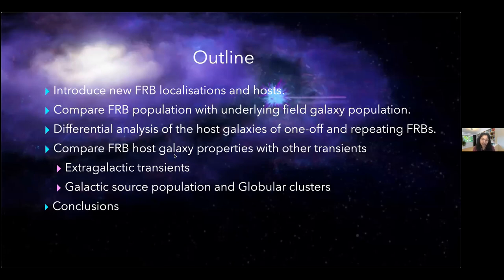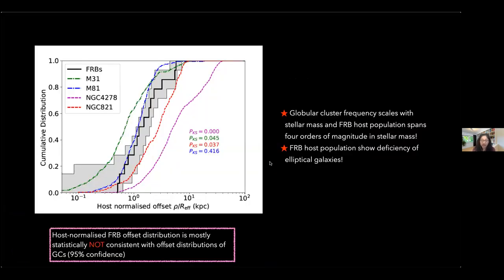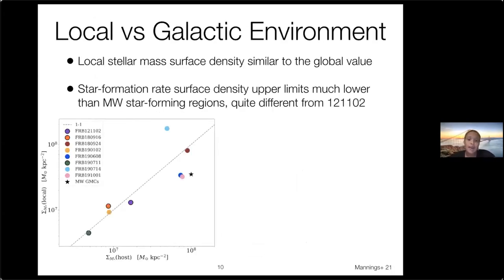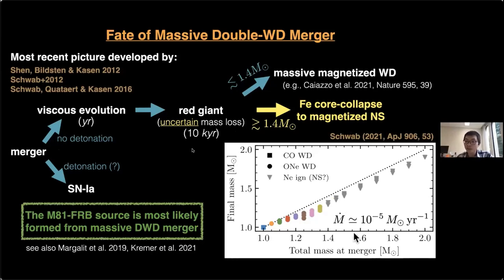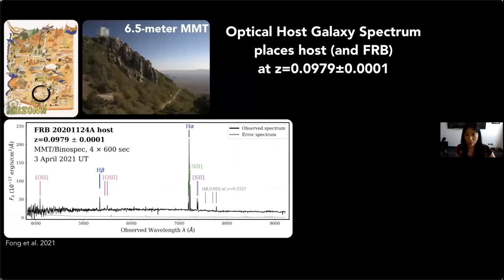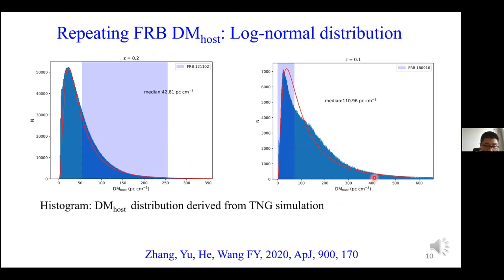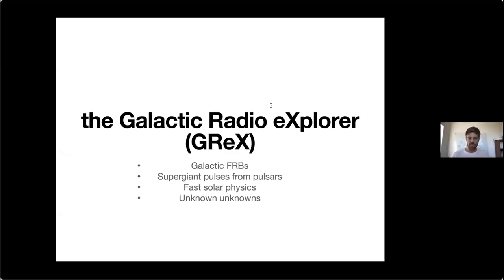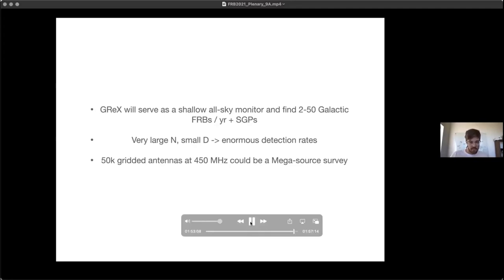FRB2021 Plenary 9B - Hosts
Shivani Bhandari, CSIRO Astronomy and Space Science (CASS) - ID72: A differential study of the host galaxies of one-off and repeating fast radio bursts

Alexandra Mannings, University of California, Santa Cruz - ID76: A Characterization of FRB Environments Using High-resolution Imaging

Wenbin Lu, Princeton University - ID95: Implications of Nearby Globular Cluster FRB 200120E

Wen-fai Fong, Northwestern University - ID132: The Dusty, Star-forming Host and Arcsecond Localization of the Remarkable Repeating FRB20201124A

Fayin Wang, Nanjing University - ID7: DM_host and DM_IGM of FRBs derived from the IllustrisTNG simulation and their cosmological applications

Liam Connor, California Institute of Technology - ID145: Mega Jansky Galactic Bursts and a Mega Source Survey